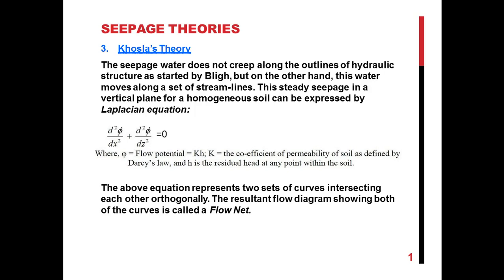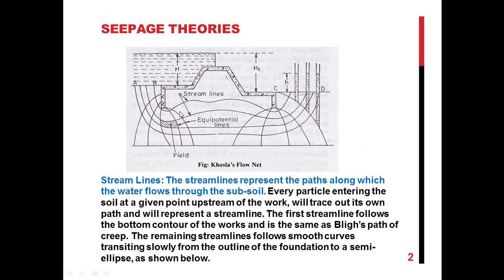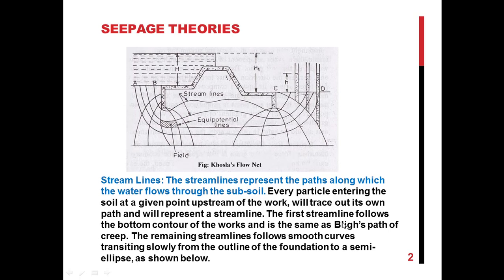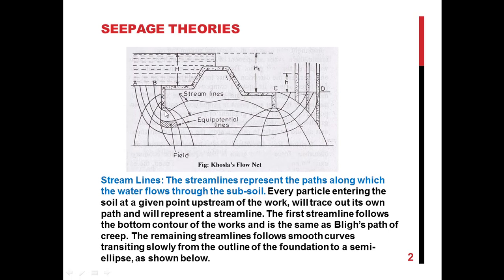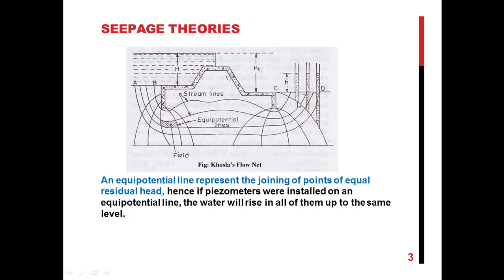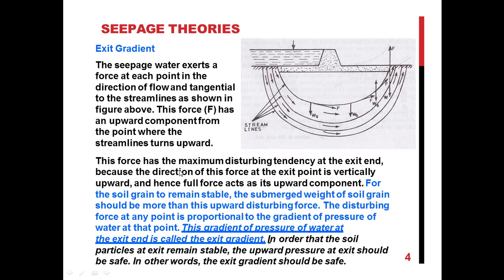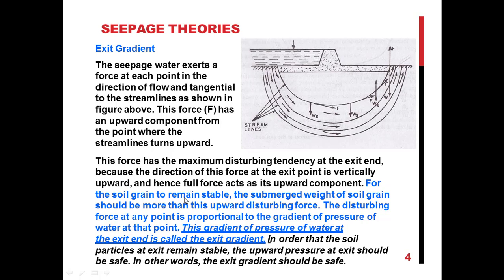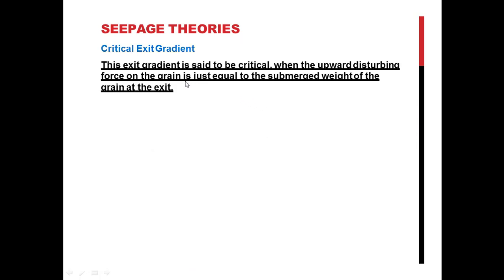Design of Hydraulic Structures Lecture 8 Khosla Theory